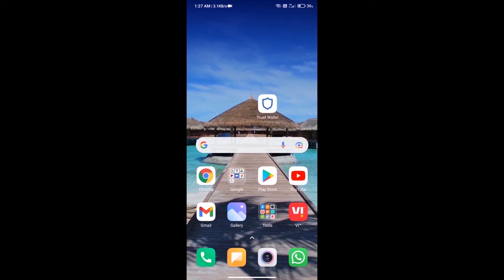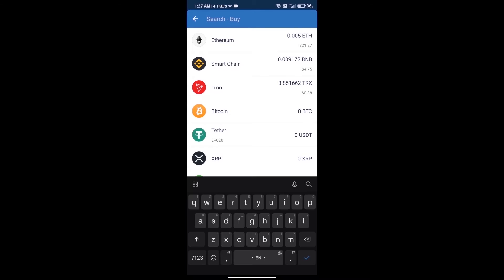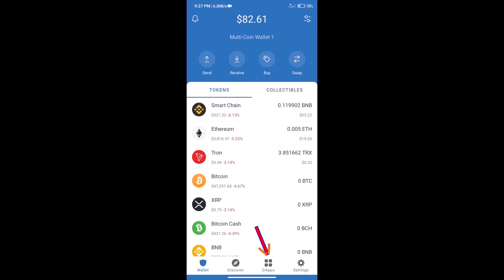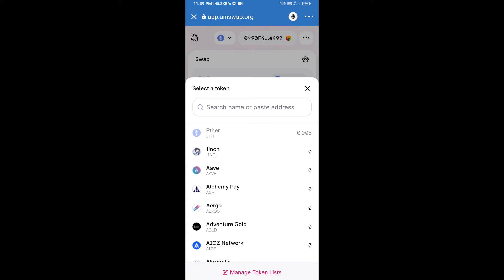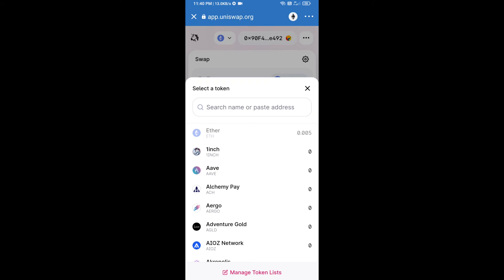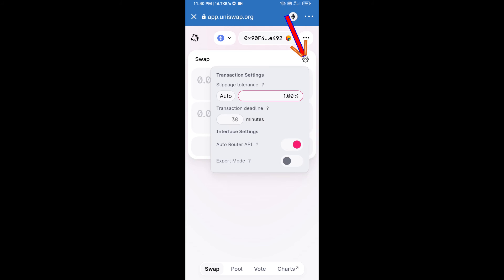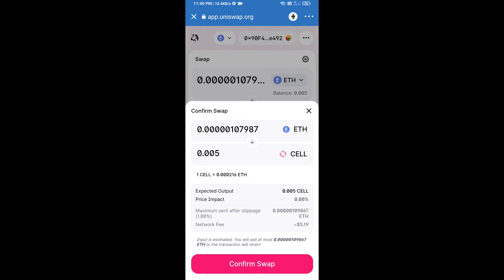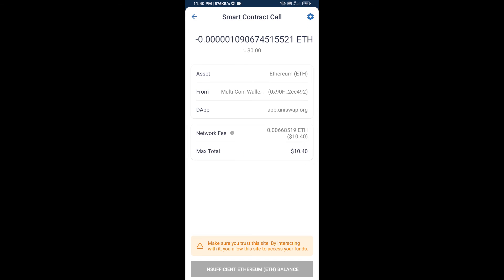How to Buy Cellframe Token (CELL) Using UniSwap On Trust Wallet